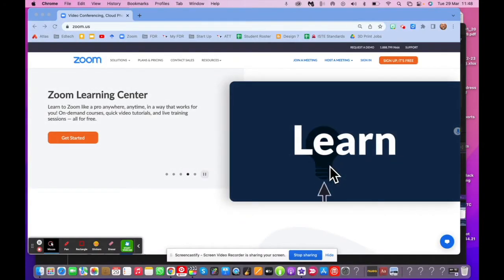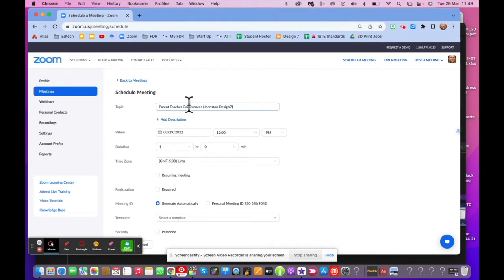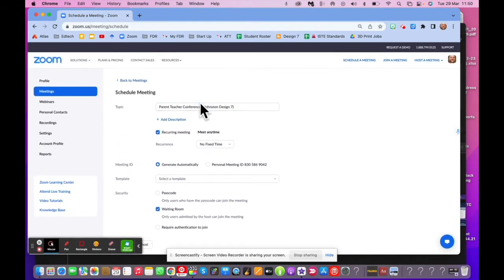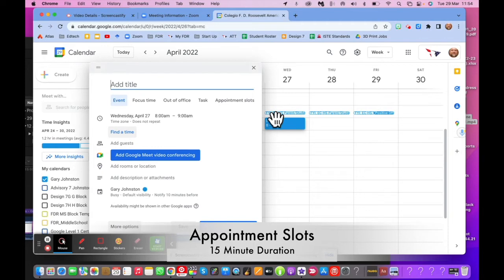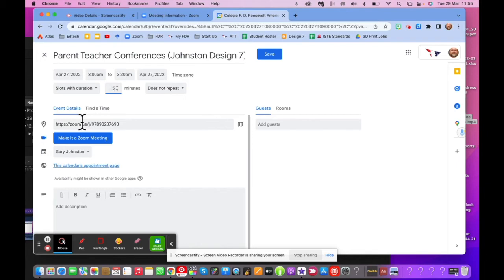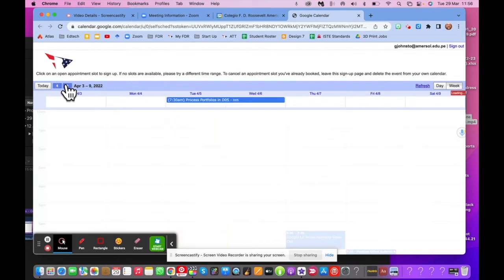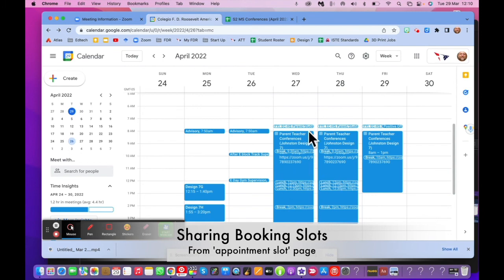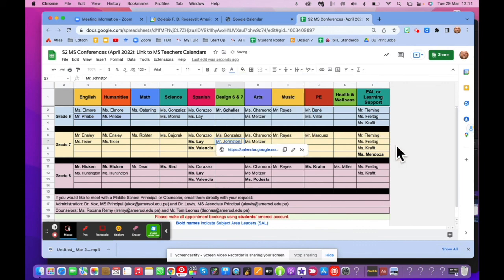Creating a Zoom Link and Setting Up Google Calendar Booking Slots for Parent Teacher Conferences